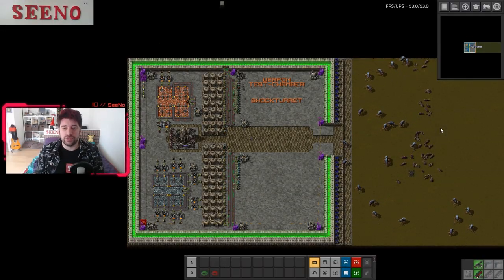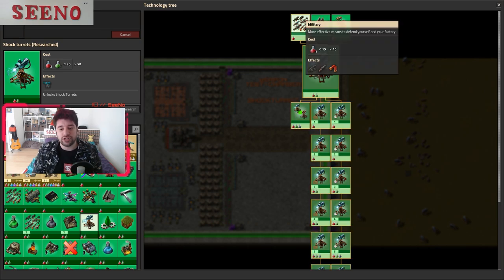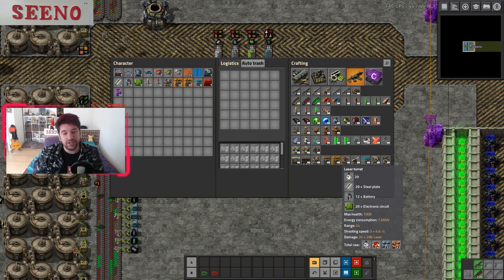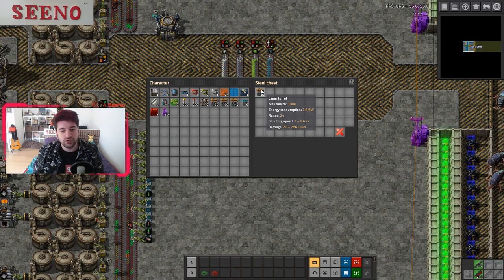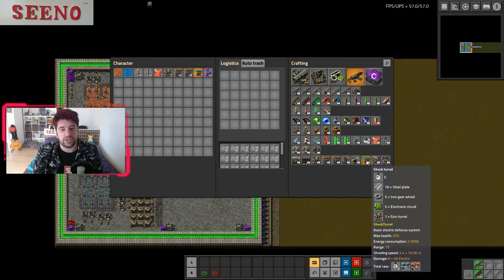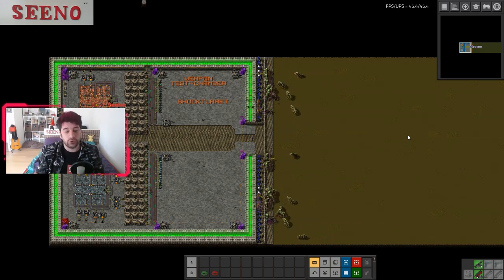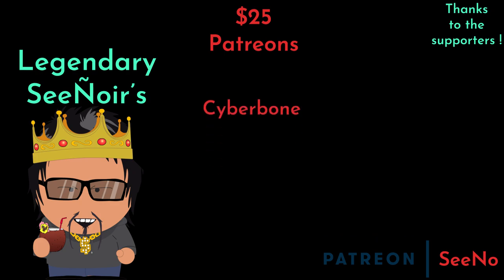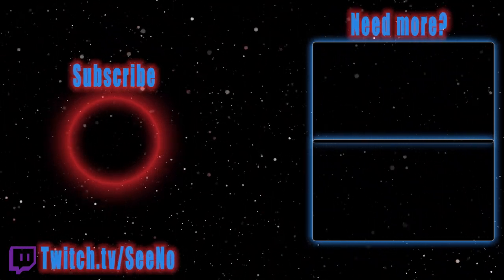Crazy German Engineering: Shock Turrets (Combat Mod)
The well balanced Factorio mod "ShockTurret" adds a new early game tower that does NOT require ammunition! Perfect for those who hate to reload their gun towers early on.

🔊 SeeNo, your favourite crazy german engineer.
This small mod will help you to defend your early game factory greatly.
All that the new turrets need is some energy and they are ready to go.
Well balanced as well.

Enjoy my content? Say thanks with a cup of coffee 💝

Never miss a cool factorio video ever again

►PC GAMES◄
I know it's hard to belive but there are other cool games too. Take a look.

►AMAZON◄
Just click on the link and start shopping.
(You don't need to buy the mouse, lol^^)